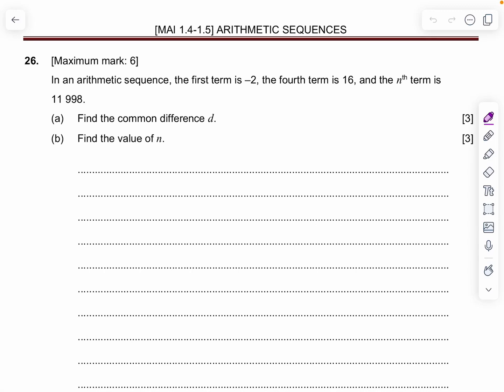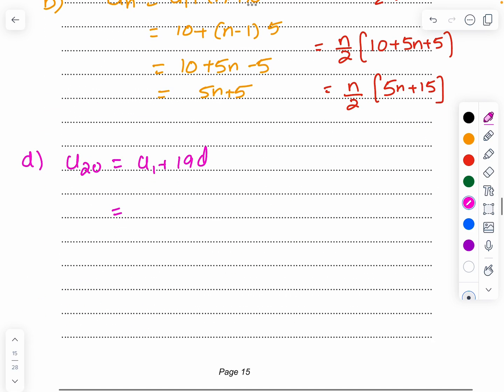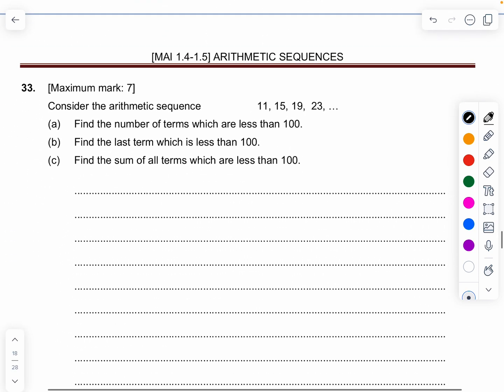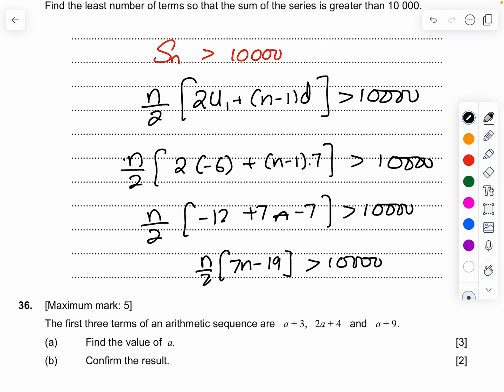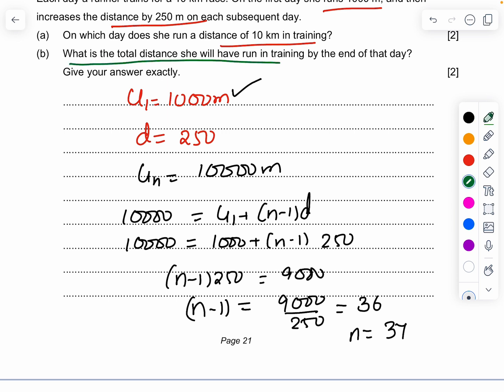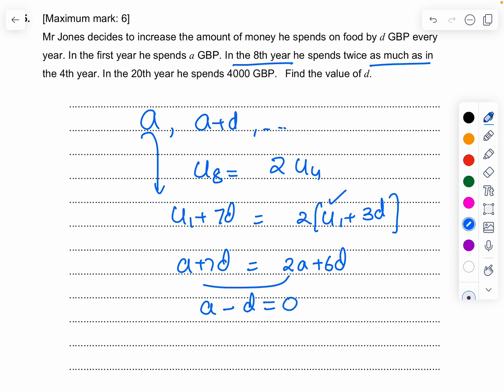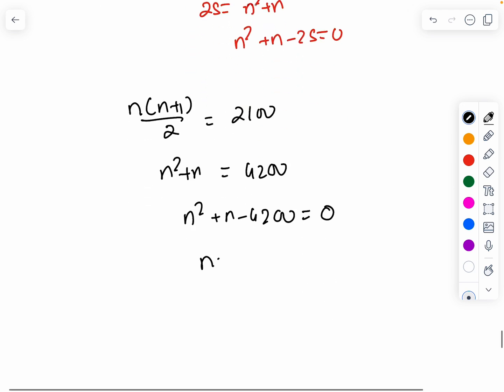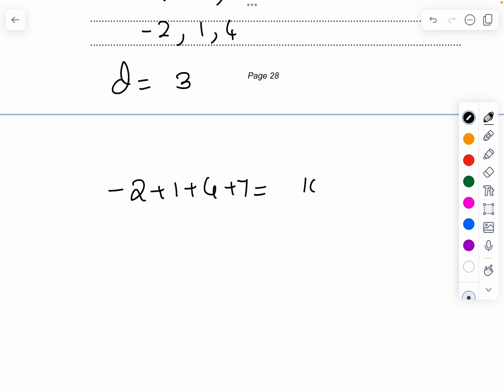Guided Solutions IBDP AIHL/SL Arithmetic Sequece Part 2